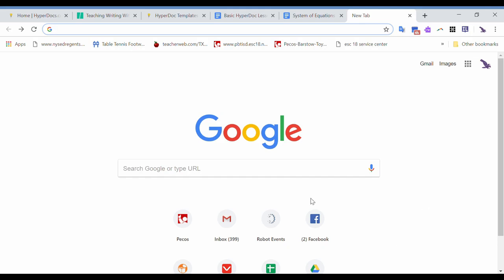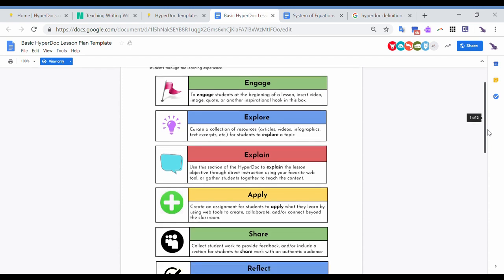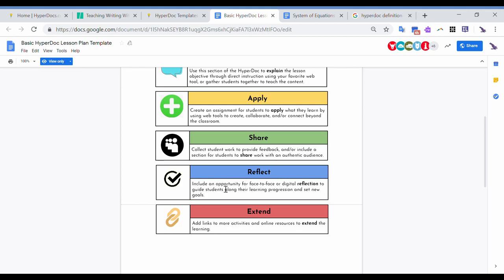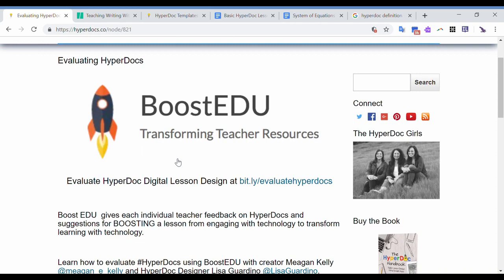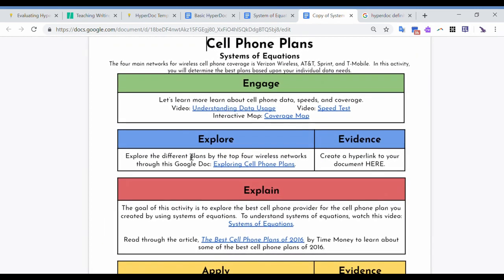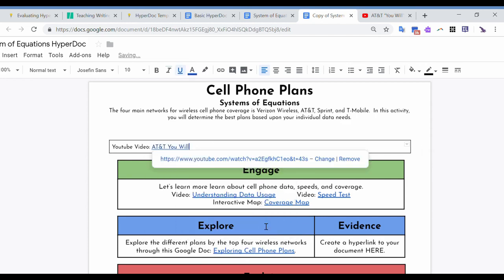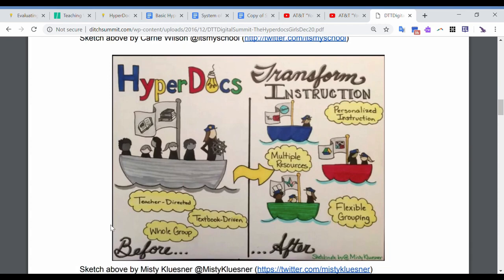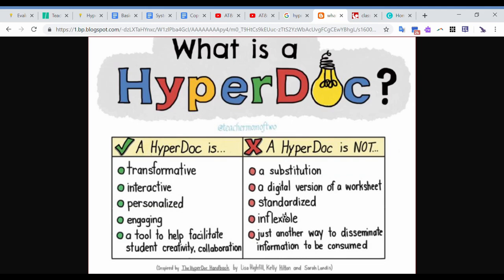Hyperdoc What How Why